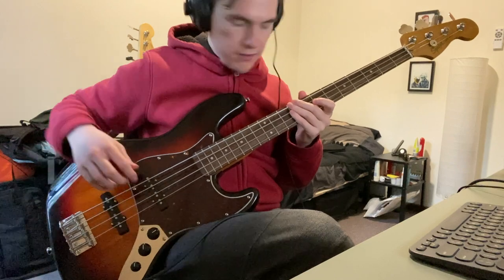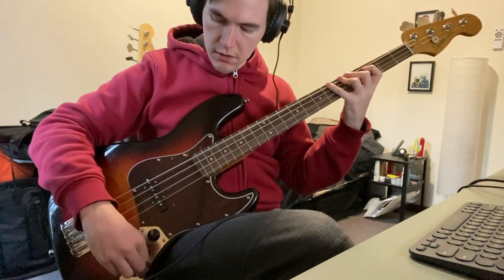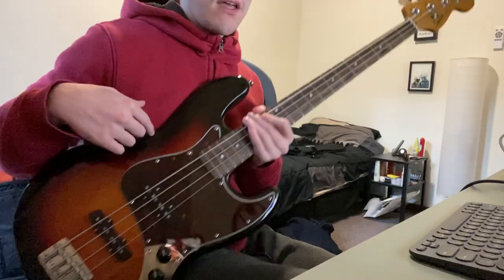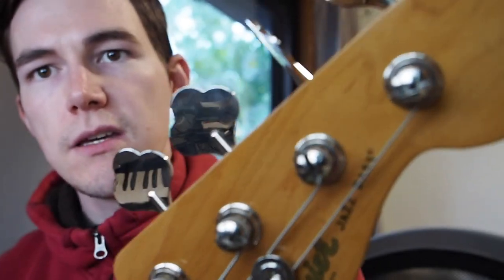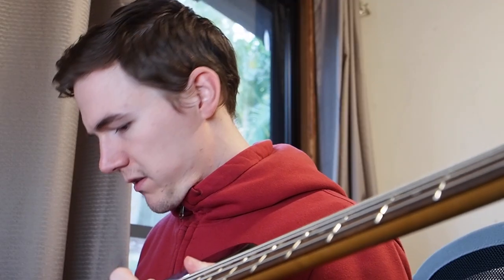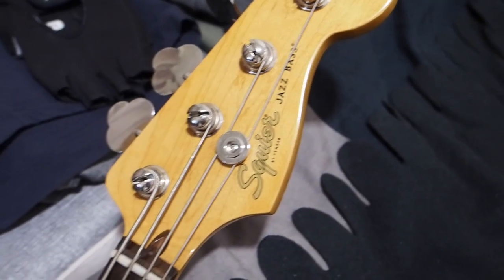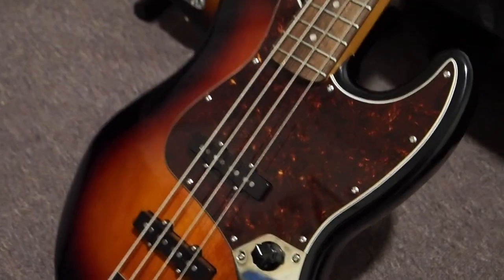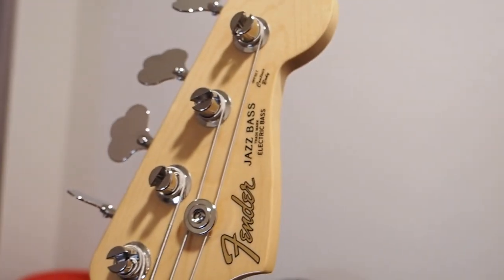Squier Classic Vibe 60's Jazz Bass Review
Review of the Squier Classic Vibe 60s Jazz Bass. I test it through amplitube and guitar rig 5 and direct input into my Focusrite Scarlett